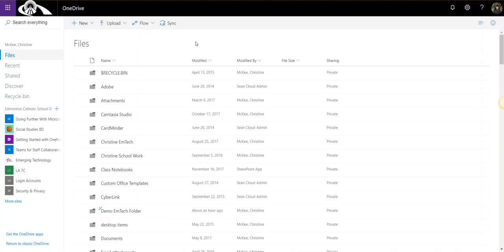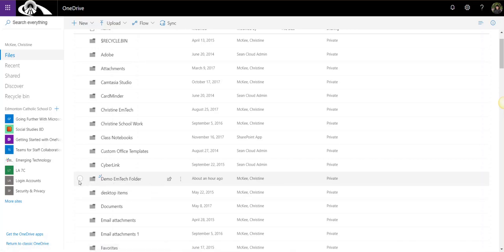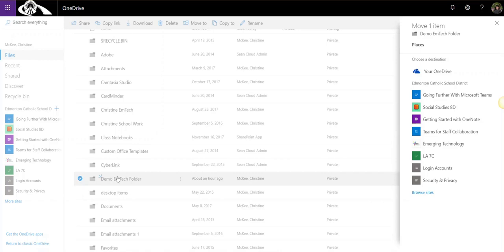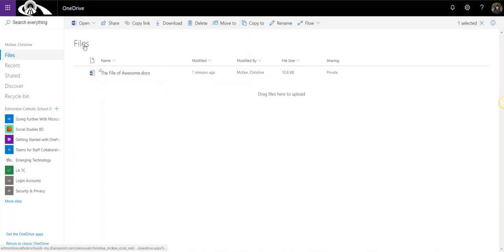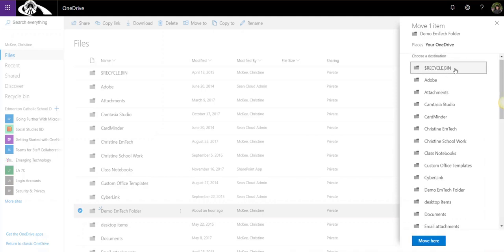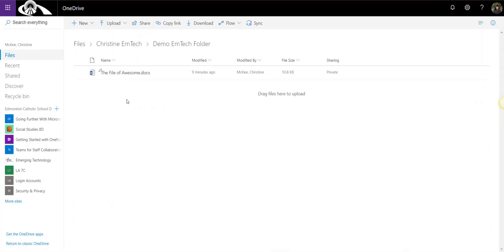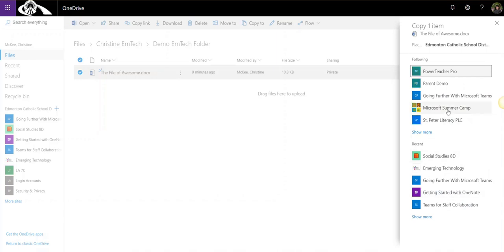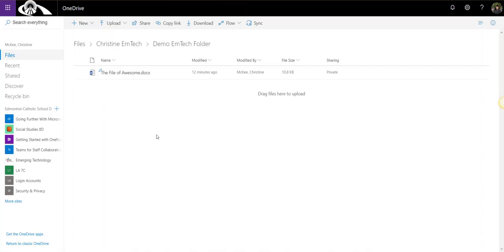Managing Files in OneDrive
Use the "move to" or "copy to" features within OneDrive to manage your files and folders within your OneDrive in Office 365 or to share / transfer files from OneDrive to other SharePoint sites.